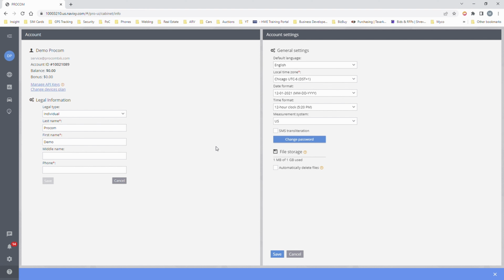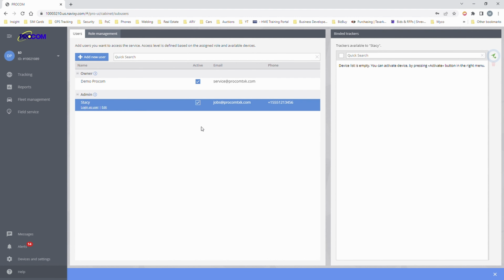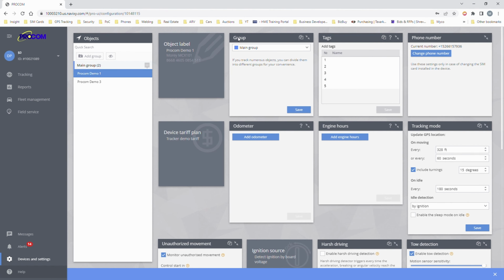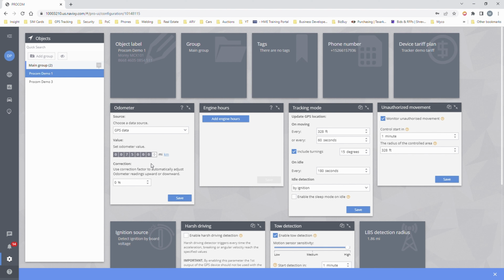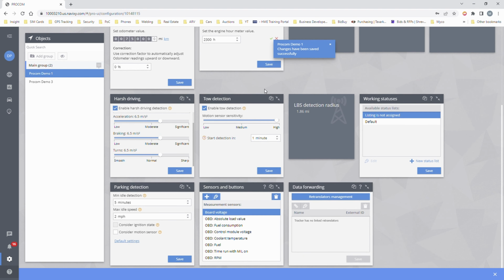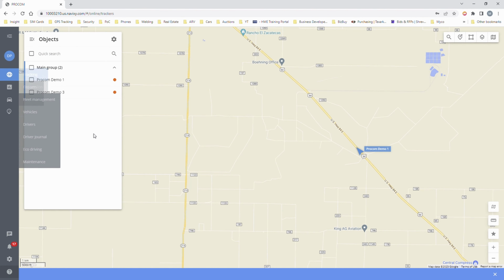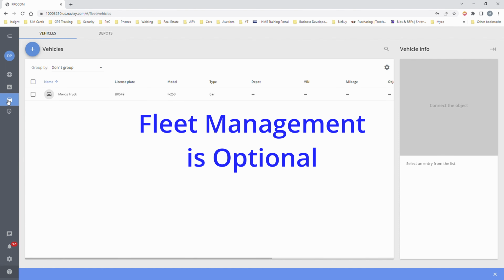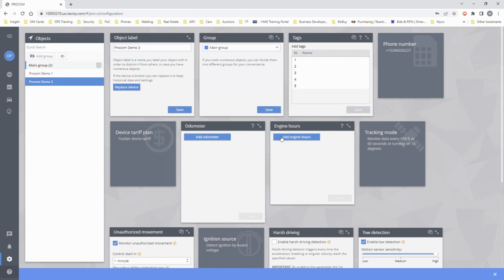PROCOM GPS Tracking Initial Configuration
This is a walkthrough of the settings that need to be considered by new users of the system.  This video will help users maximize the benefit of GPS tracking or video telematics (dash cams) using the PROCOM GPS and Video Telematics System.